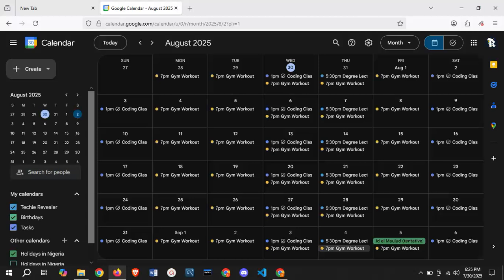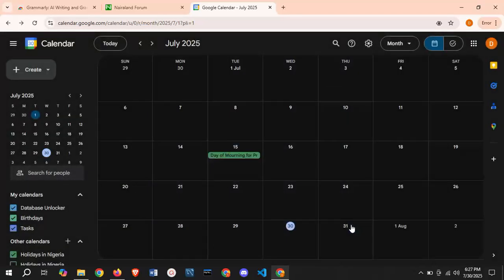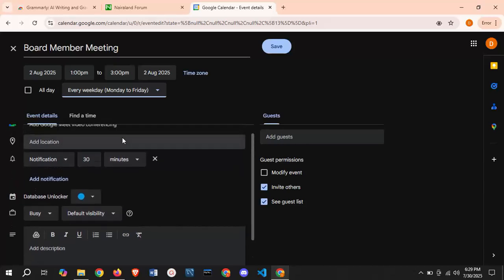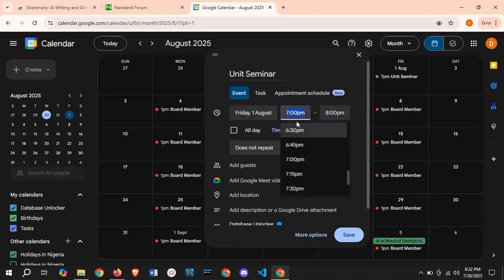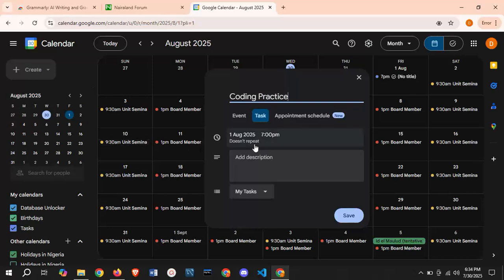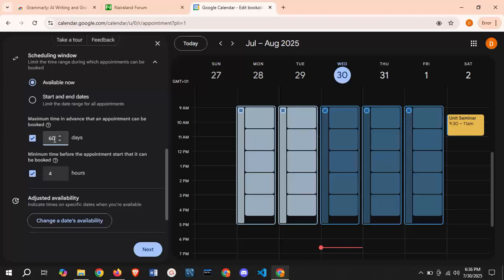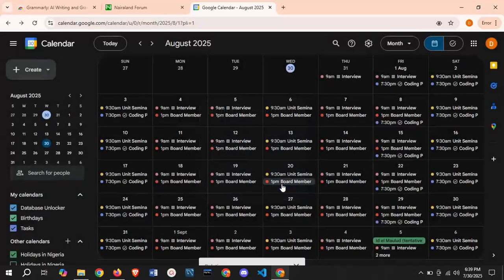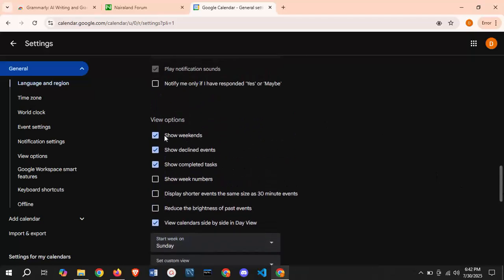Google Calendar Complete Tutorial - All You Need to Know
This video is a complete tutorial on Google calendar. This video will teach you how to setup Google calendar and how to use Google calendar for students, business, corporate and personal scheduling. It will show you how to create and delete event, task and appointment schedule in Google calendar. It also covers calendar reasoning.